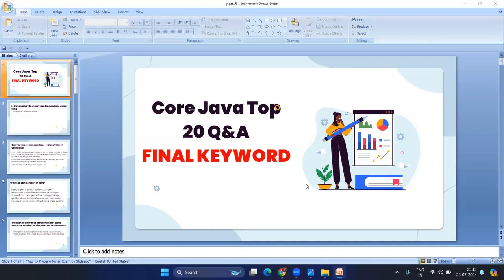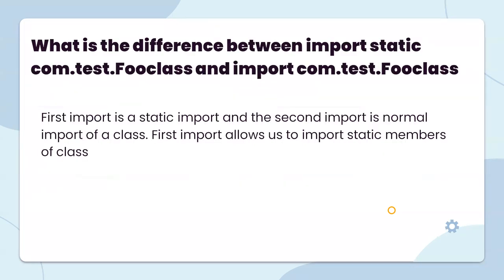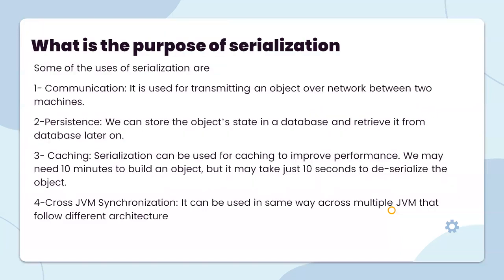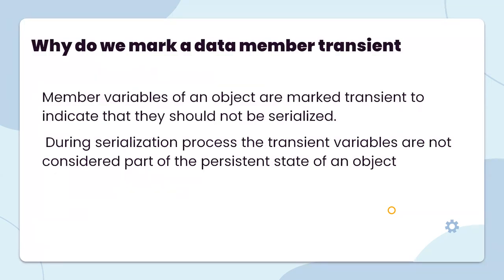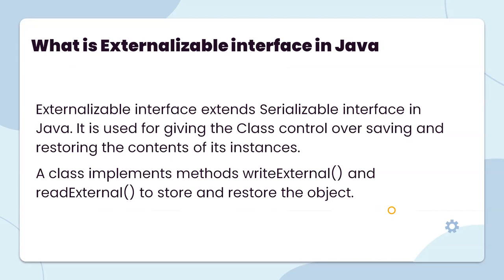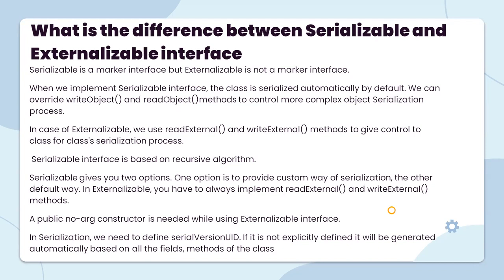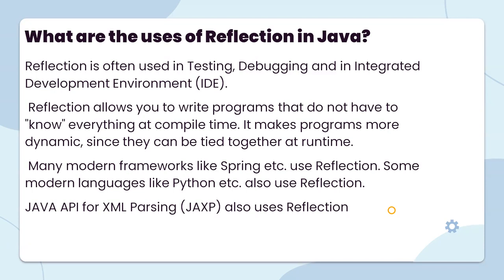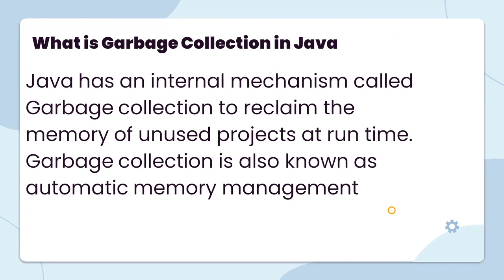Core java Interview Question and Answer By Vivek Part -5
81.Is it mandatory to import java.lang package every time?
 82. Can you import same package or class twice in your class?
 83. What is a static import in Java?
 84. What is the difference between import static com.test.Fooclass and
 import com.test.Fooclass?
 Internationalization
 85. What is Locale in Java?
 86. How will you use a specific Locale in Java?
 Serialization
 87. What is the serialization?
 88. What is the purpose of serialization?
89. What is Deserialization?
 90. What is Serialization and Deserialization conceptually?
 91. Why do we mark a data member transient?
 92. Is it allowed to mark a method as transient?
 93. How does marking a field as transient makes it possible to serialize an
 object?
 94. What is Externalizable interface in Java?
 95. What is the difference between Serializable and Externalizable
 interface?
 Reflection
 96. What is Reflection in Java?
 97. What are the uses of Reflection in Java?
 98. How can we access private method of a class from outside the class?
 99. How can we create an Object dynamically at Runtime in Java?
 Garbage Collection
 100.What is Garbage Collection in Java?

Is it mandatory to import java.lang package every time? - 00:00
Can you import the same package or class twice in your class? - 00:45
What is a static import in Java? - 01:30
What is the difference between import static com.test.Fooclass and import com.test.Fooclass? - 02:15
What is Locale in Java? - 03:00
How will you use a specific Locale in Java? - 03:45
What is Serialization? - 04:30
What is the purpose of Serialization? - 05:15
What is Deserialization? - 06:00
What is Serialization and Deserialization conceptually? - 06:45
Why do we mark a data member transient? - 07:30
Is it allowed to mark a method as transient? - 08:15
How does marking a field as transient make it possible to serialize an object? - 09:00
What is the Externalizable interface in Java? - 09:45
What is the difference between Serializable and Externalizable interface? - 10:30
What is Reflection in Java? - 11:15
What are the uses of Reflection in Java? - 12:00
How can we access a private method of a class from outside the class? - 12:45
How can we create an object dynamically at Runtime in Java? - 13:30
What is Garbage Collection in Java? - 14:15